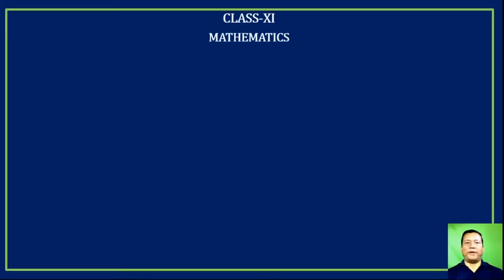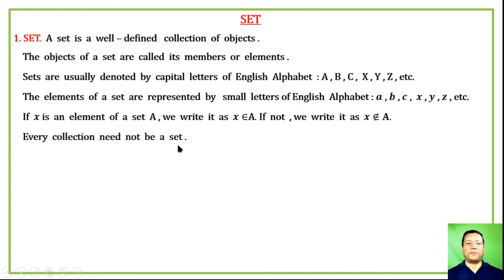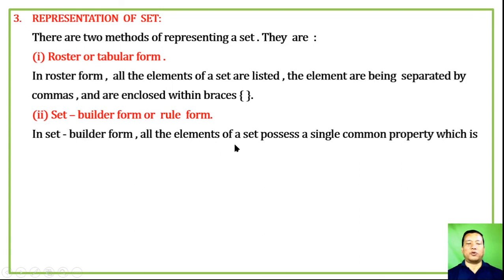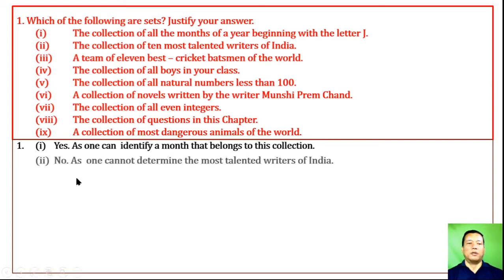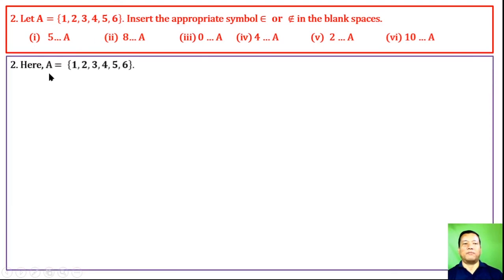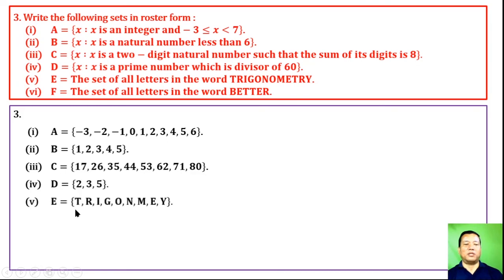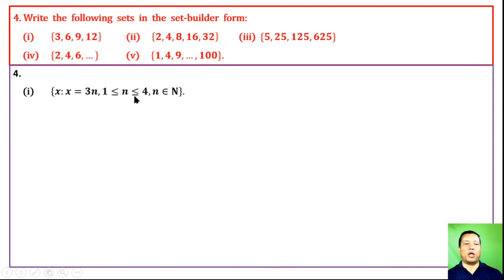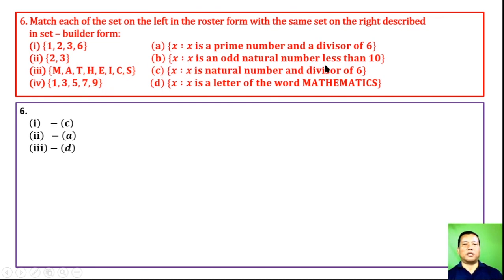Class XI Mathematics Unit - I Exercise 1.1 (NCERT & COHSEM)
SETS  AND  THEIR REPRESENTATIONS